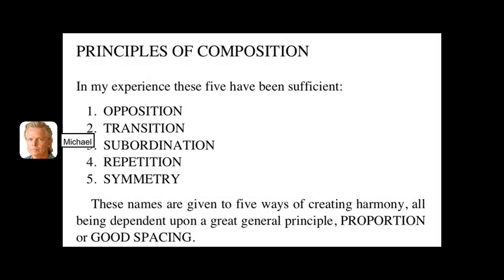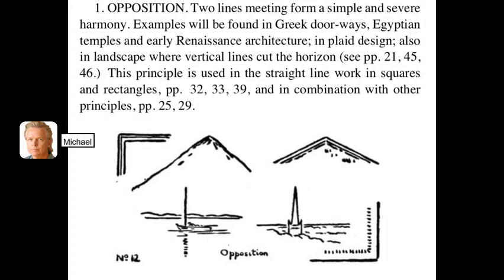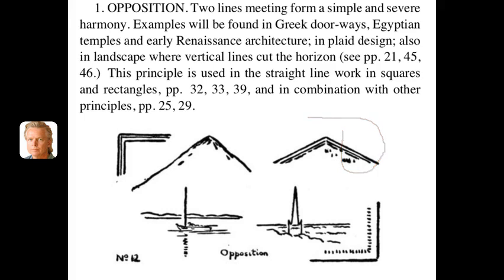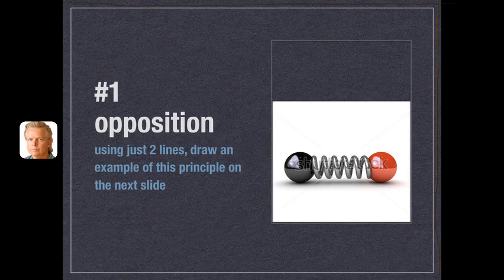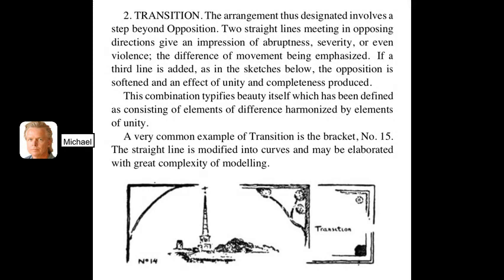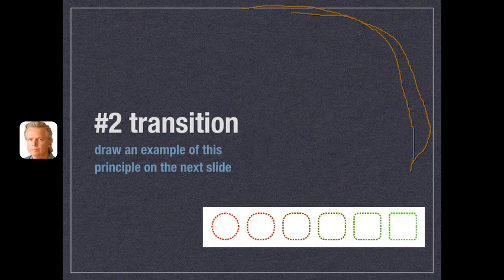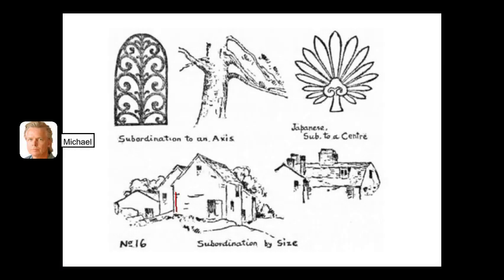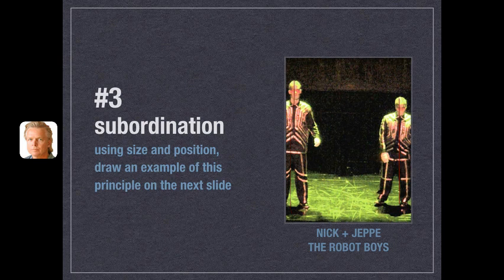FIVE Classic Principles of Composition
In the late 70's I got my degree in architecture at an experimental school called SCI-arc (the Southern California Institute of Architecture). Despite the fact that it was a wild and free learning environment, some of my teachers believed it was essential to learn foundation concepts, such as principles of visual composition such as those by Arthur Wesley Dow. Since Picasso learned from this book, I continued what I had been taught with hundreds of university students who took by course, Visual Thinking: art + innovation.